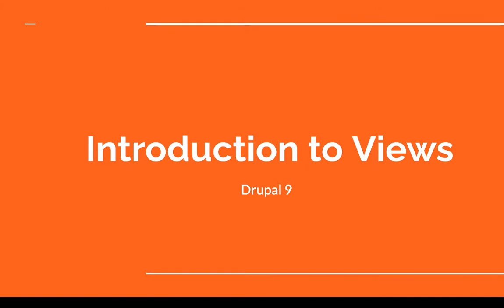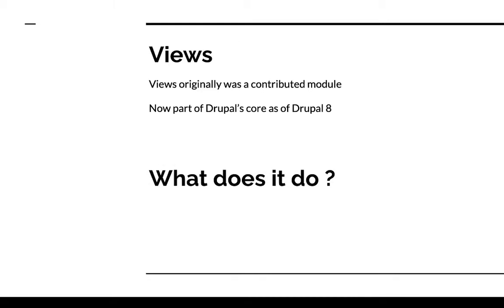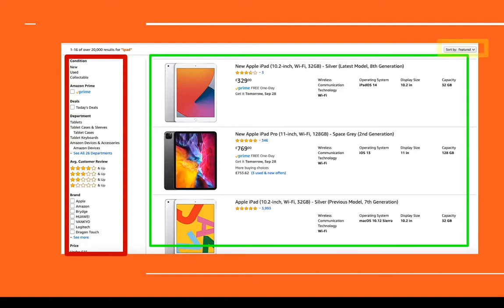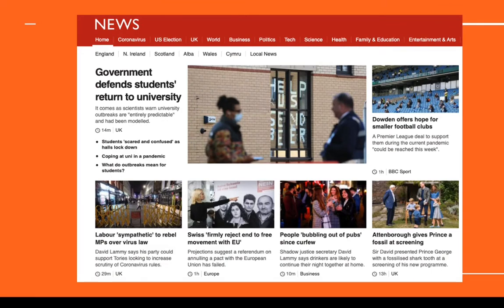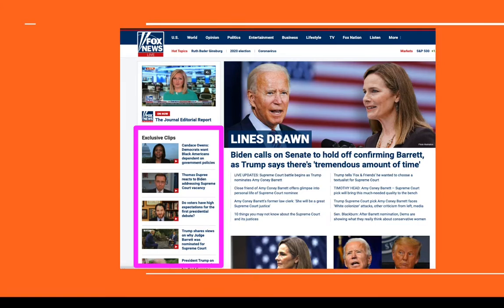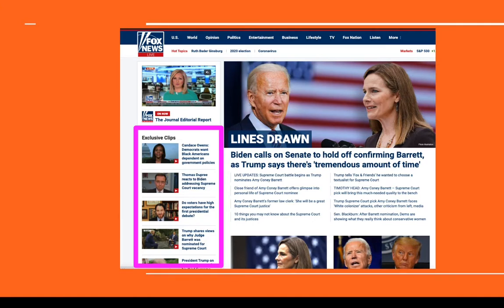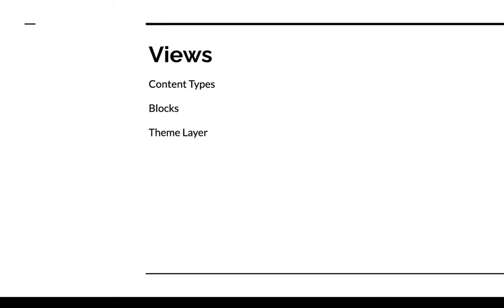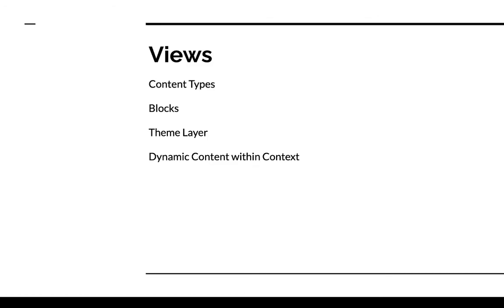Drupal 9: Introduction To Views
Introductory video to using Views in Drupal 9